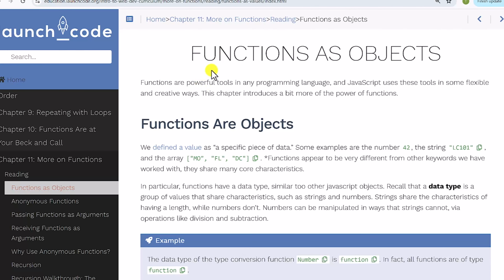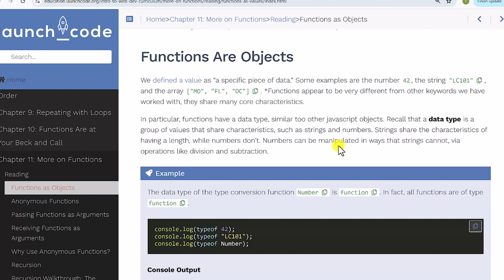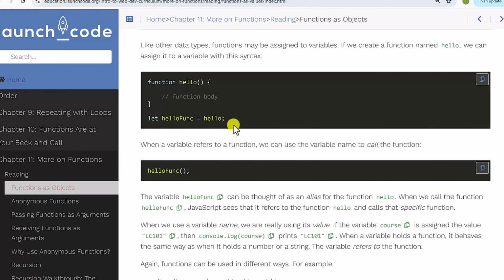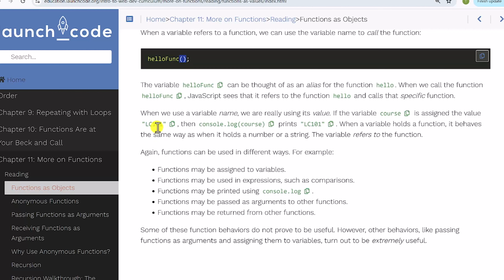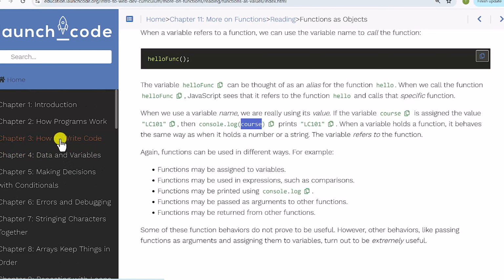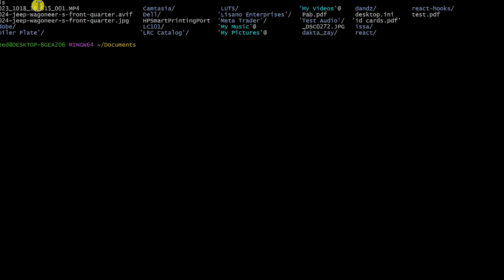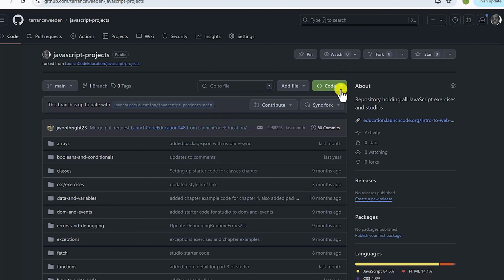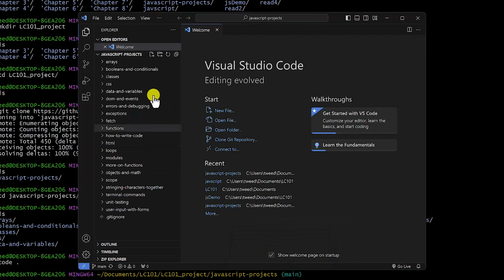LaunchCode - JavaScript Chapter 11 Functions As Objects